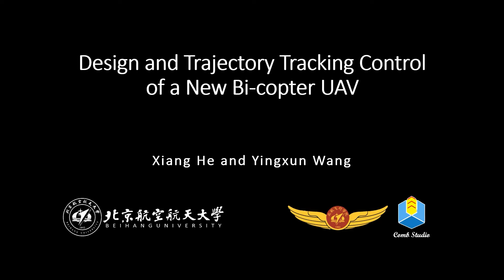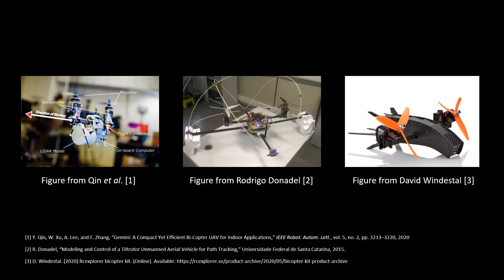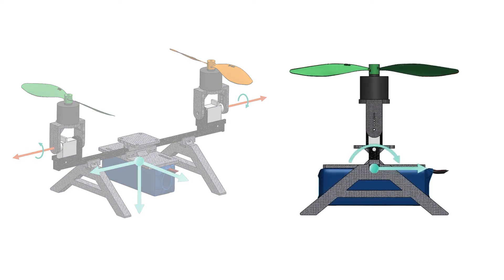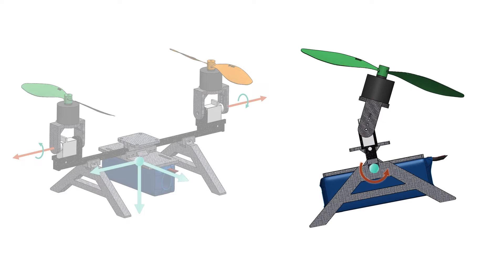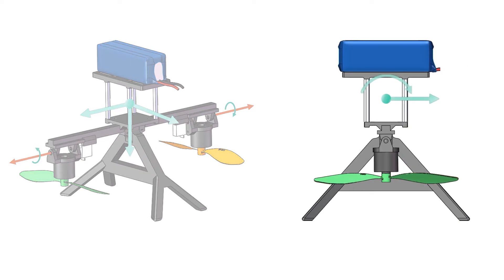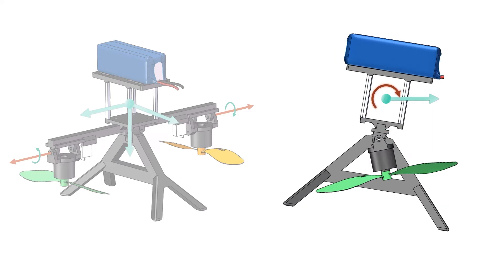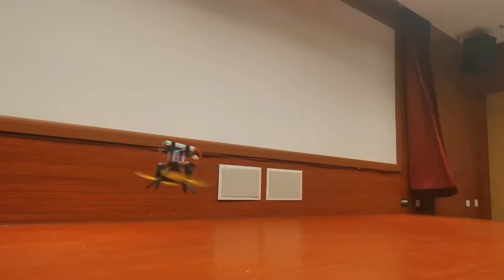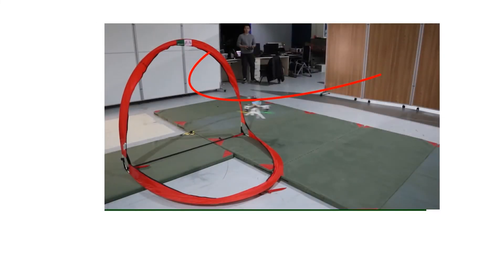Design and Trajectory Tracking Control of a New Bi-Copter UAV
A pair of vectored thrusts brings versatility and power efficiency to bi-copter unmanned aerial vehicles (UAVs). One common difficulty confronted by state-of-the-art bi-copter UAVs is the non-minimum phase nature, which puts fundamental limitations in the system and challenges the control.

This paper introduces a new minimum phase bi-copter UAV that outperforms the conventional bi-copter UAV on attitude control with faster angular response and halved settling time. The comparison is made based on the optimal performance found by a particle swarm optimization (PSO)-based attitude controller on SO(3). The differential flatness property of generic bi-copter UAVs considering servo dynamics is analyzed, providing the necessary conditions for the system to be flat. Flatness-based trajectory generation and tracking control of the new bi-copter UAV are described in detail together with flight experiments demonstrating the performance of the bi-copter flying through a drone race gate following a four-dimensional trajectory.

Reference
Xiang He and Yingxun Wang, "Design and Trajectory Tracking Control of a New Bi-Copter UAV," in IEEE Robotics and Automation Letters, 2022, DOI: 10.1109/LRA.2022.3190090.

Xiang He is with the Flying College, Beihang University, Beijing, China 100191
Yingxun Wang is with the Institute of Unmanned System, Beihang University, Beijing, China 100191